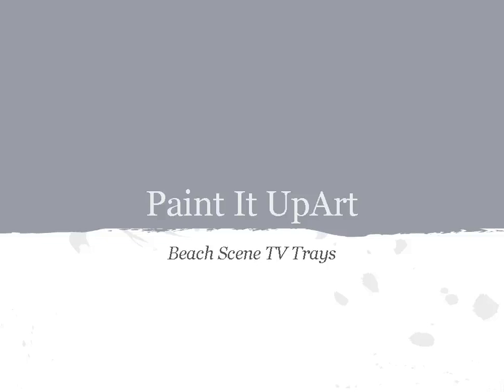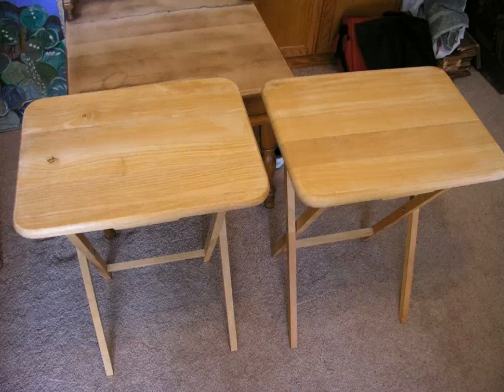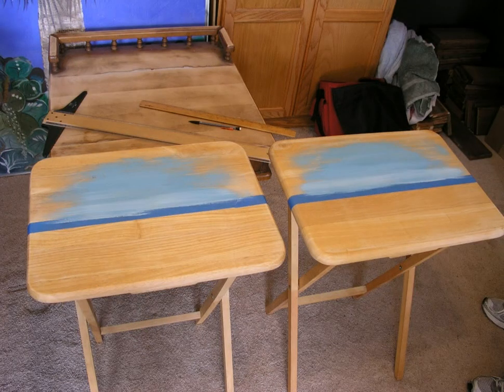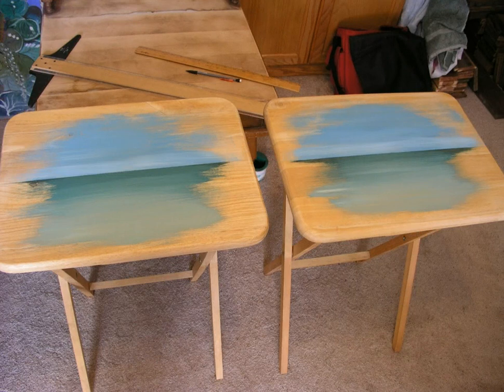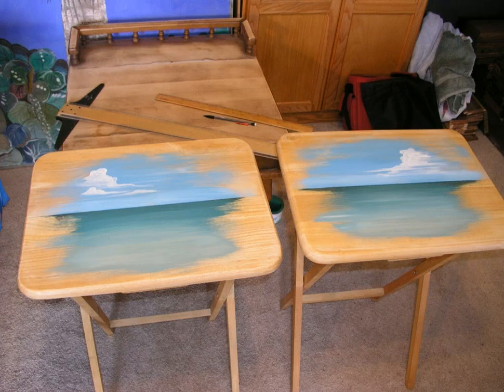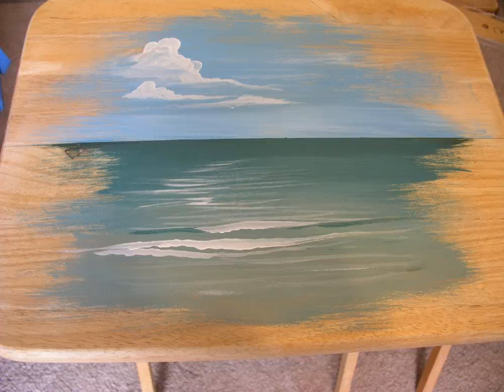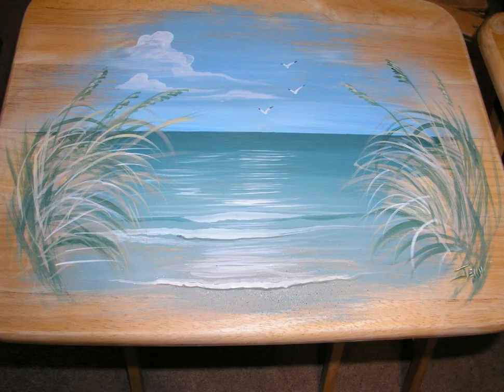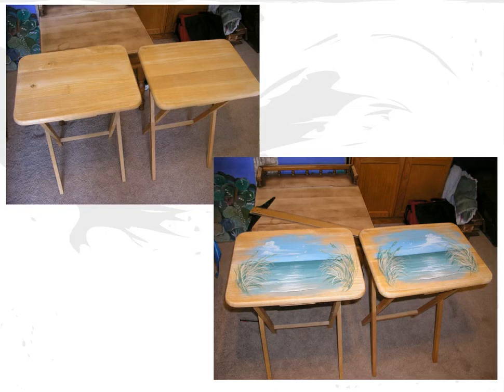Paint It UpArt TV trays project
Here is the latest video showing a simple way to dress up an ordinary TV tray.
In the Paint It UpArt course I will be going over the how to's in more detail.
For now enjoy!
Jean